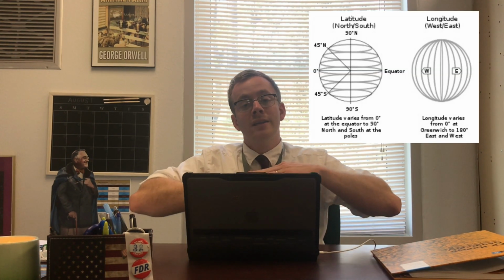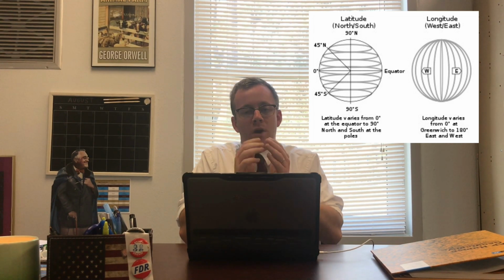APHUG: Unit One Mega Review